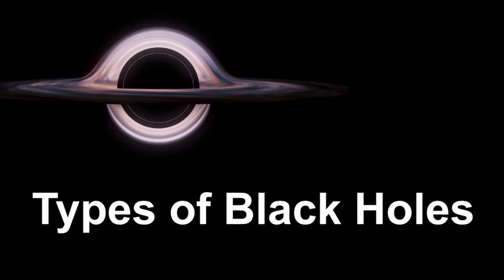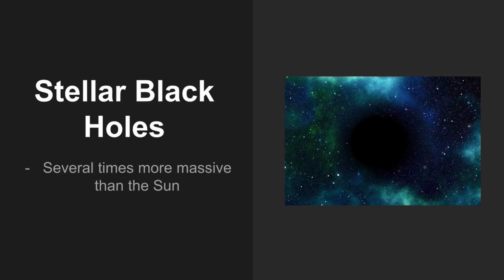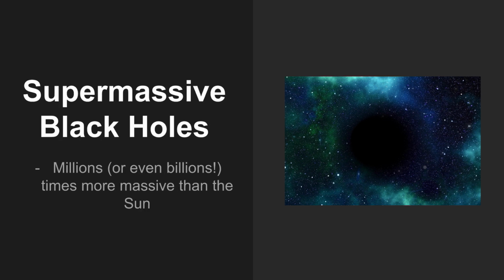Black Holes: A Space Mystery!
🌌 Prepare to be awestruck as we journey into the darkest corners of the cosmos! Black holes, those cosmic mysteries hold the universe's most mind-bending secrets. In this video, we'll unravel the mysteries of these crazy space objects. 🌠

Watch for a cosmic adventure that will fulfill your curiosities!

Check out girlshine.org for more STEM resources, ranging from workshops to books and volunteering.